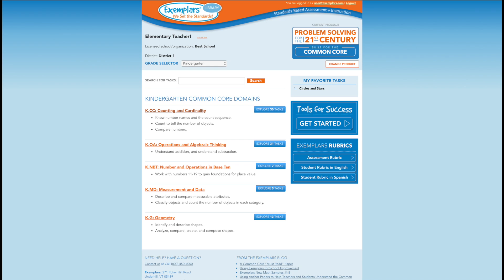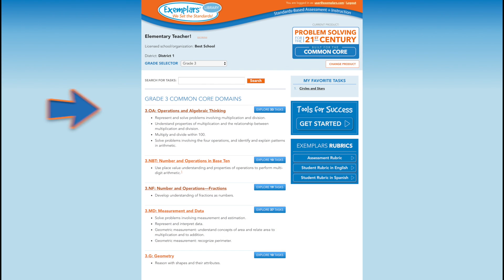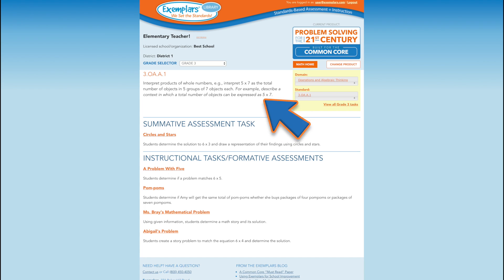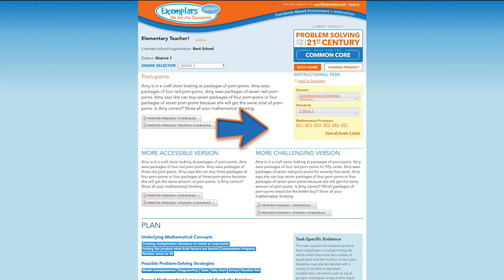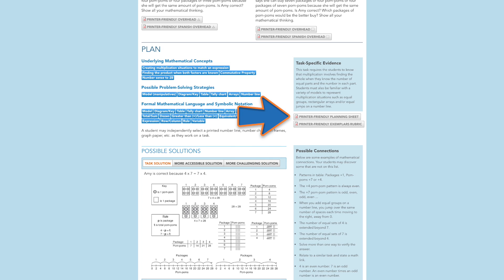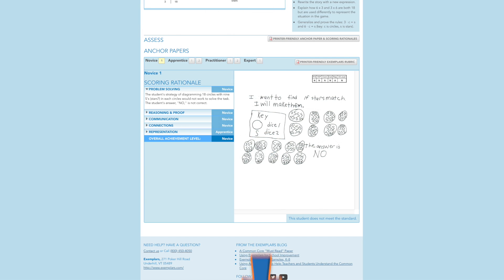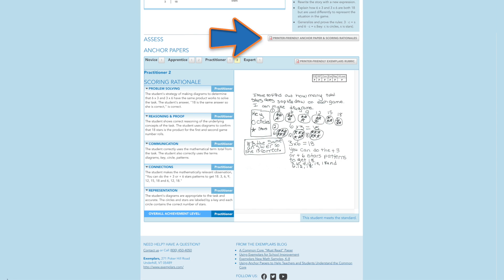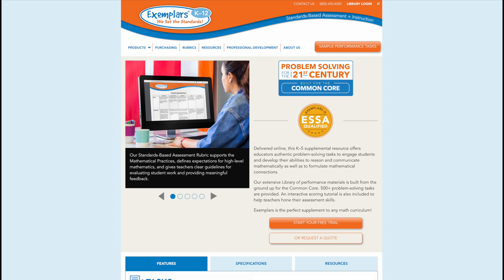Exemplars Common Core Math Library Tour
A tour of the Exemplars Common Core Math Library.